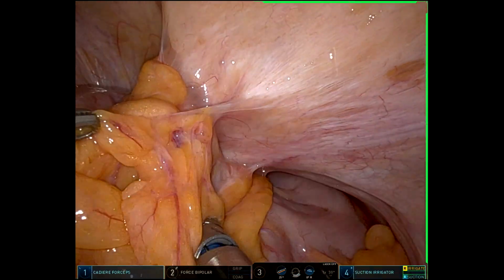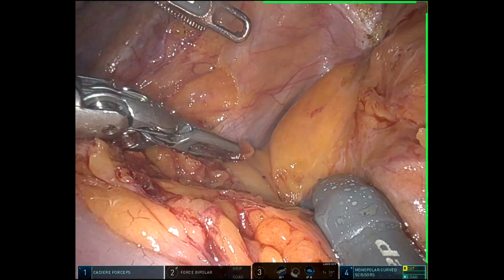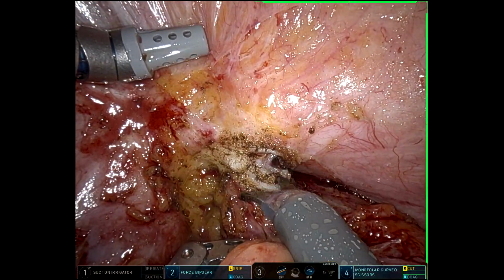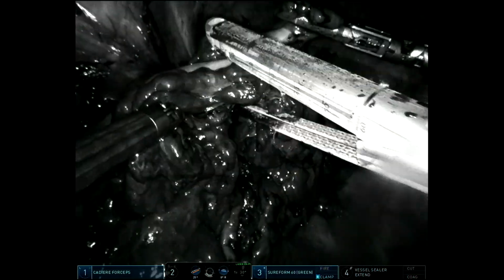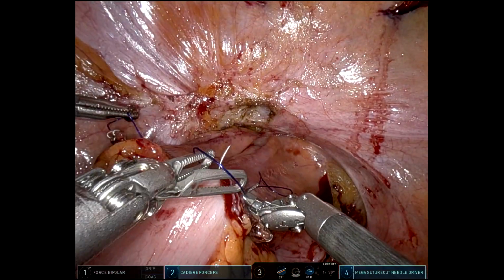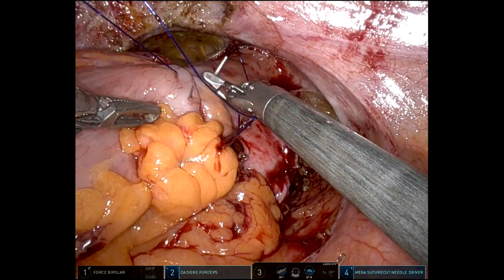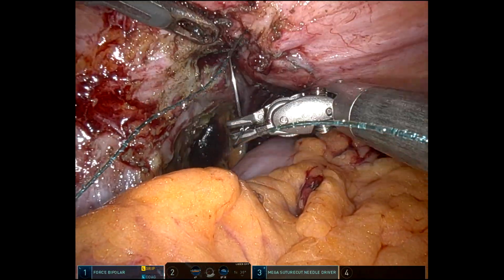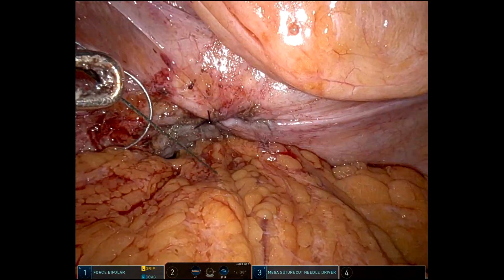Robotic sigmoid CVF take down